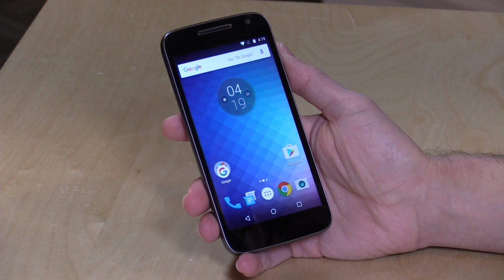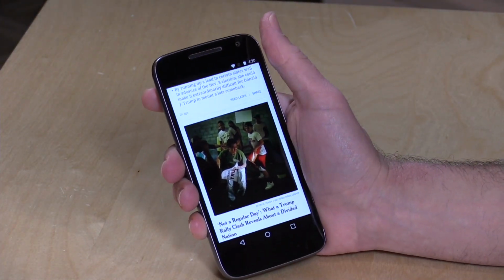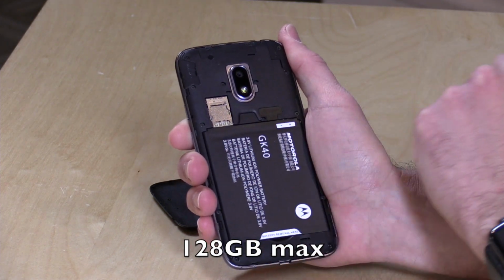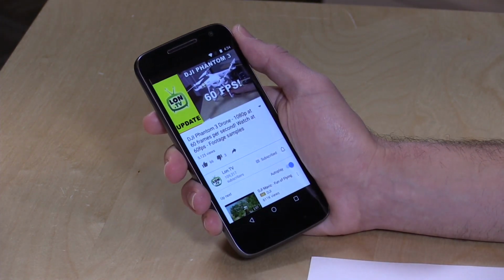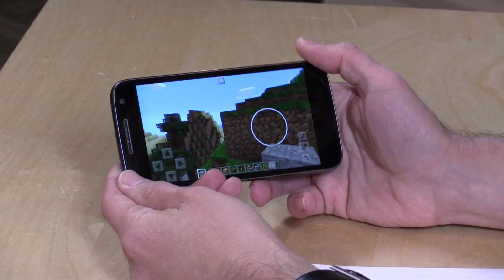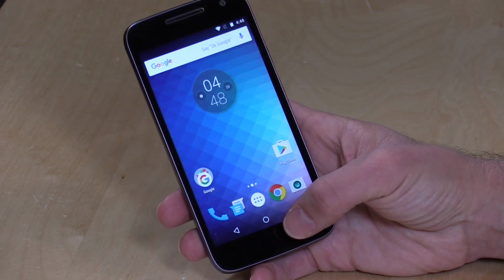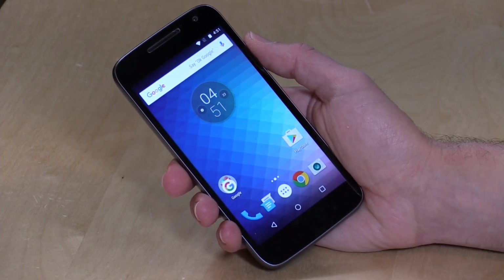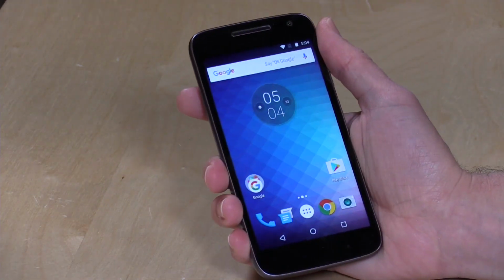Moto G Play Review (4th gen) - $99 (Amazon) / $149 Smartphone Verizon, Sprint, T-Mobile, AT&T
VIDEO INDEX
00:47 - Overview / comparison with G4 and G4 Plus
01:22 - Web browsing performance
02:16 - Camera overview and image / video samples
02:42 - Selfie camera
02:52 - SD card / sim slot /removable battery
03:57 - Water resistance
04:18 - YouTube / video playback performance
04:43 - 4G compatibility / wifi radio
04:58 - Gaming: Minecraft
05:28 - 3DMark Slingshot benchmark comparison with Blu
06:06 - Android Marshmallow (6.0) upgrade to Nougat (7.0) soon
06:35 - One handed operation feature
07:14 - Battery life
07:34 - Speaker quality
07:51 - Conclusion and final thoughts

As consumers we are blessed with a number of great unlocked smartphones for very low prices. Unfortunately those choices are more limited on Sprint and Verizon here in the United States due to the technology those carriers use. This phone is one of the few inexpensive unlocked phones that work on all US carriers.

This is far from a powerhouse smartphone but it's adequate enough for what a casual user might do. It browses the web nicely, runs most other major apps without a hitch, and is even a decent casual gaming platform. It has 2 GB of RAM and 16 GB of flash storage.

The camera isn't spectacular but it's good enough for casual use. Those looking for better quality images should consider the regular G4 that has a better camera built in.

But for its $99 purchase price on Amazon (subsidized by lock screen ads) this is a tremendous bargain for an unlocked phone that not only works on AT&T and T-Mobile but also on Sprint and Verizon. No contract required- just pop in your existing sim card and that's it.